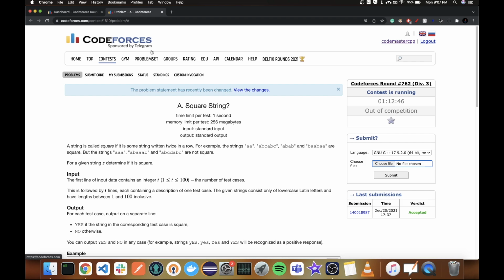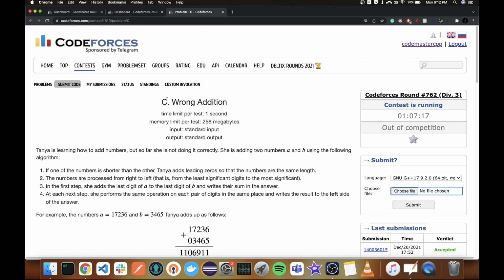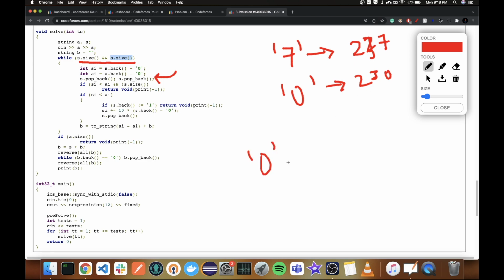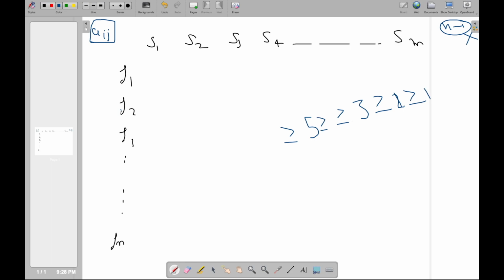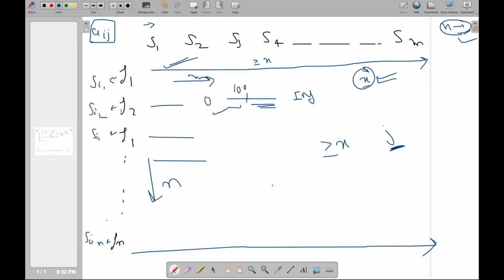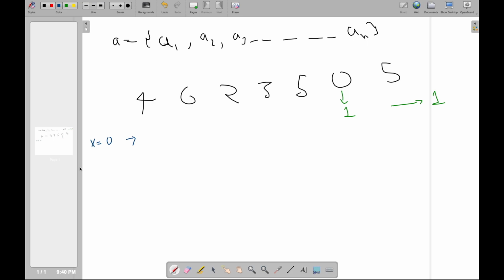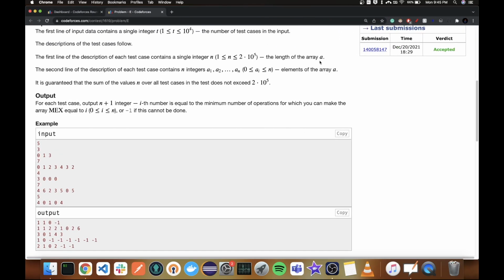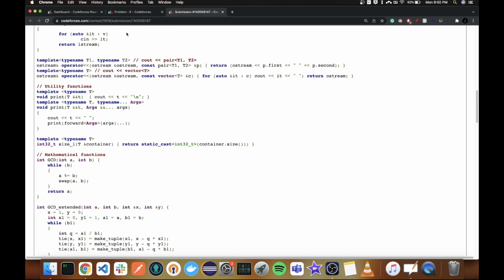Codeforces Round 762 (Div3) Solutions A, B, C, D, E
Sorry If I sounded worse than normal but I can't help it.

Timestamps:
0:00 Intro
0:20 Problem A: Square String?
2:12 Problem B: Squares and Cubes
5:49 Problem C: Wrong Addition
14:38 Problem D: New Year's Problem
24:32 Problem E: MEX and Increments
38:10 Outro